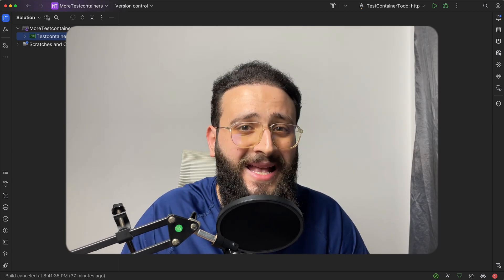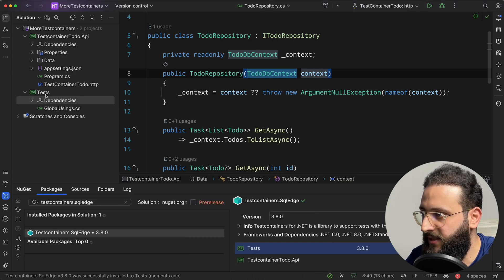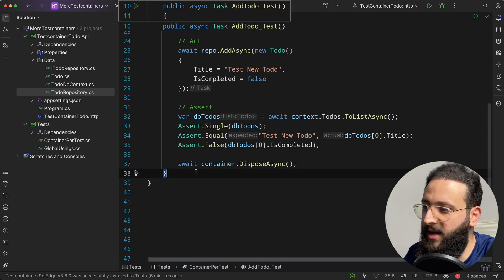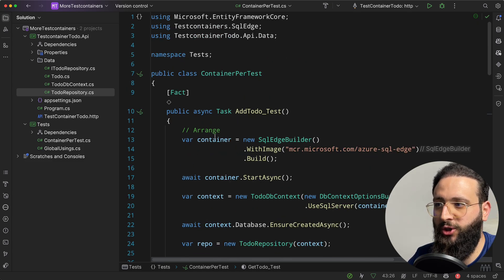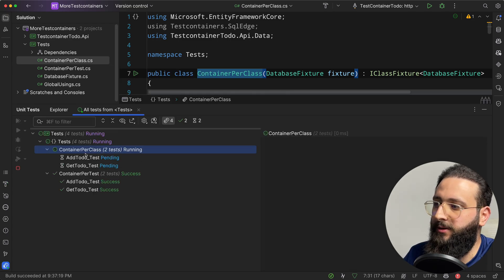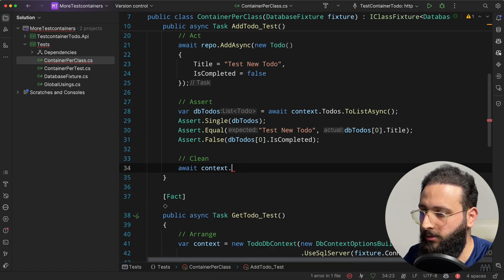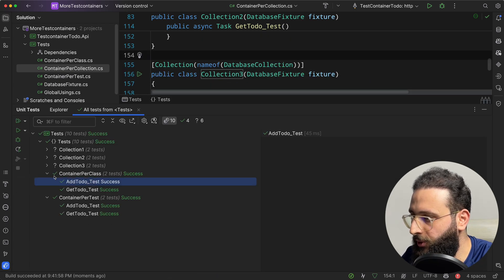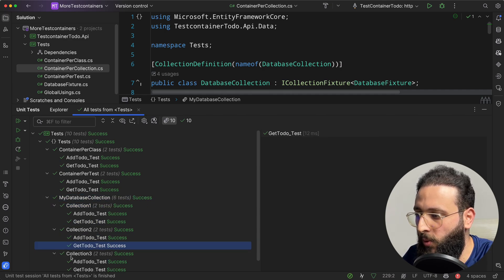Transform Your Testing with Testcontainers: A Happy Developer’s Guide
Did you know that using Testcontainers you can spin up a docker container and start testing your code across a real database?

But it is not just that, you can also implement Testcontainers by following the three test isolation strategies

One Container Per Test
One Container Per Class
One Container Per Collection

Also, you can use Testcontainers to run your own docker container using Dockerfile inside your tests.

You will learn these and more in this video!

Chapters:
00:00 INTRO
00:36 Code Overview
01:26 One Container Per Test
05:00 One Container Per Class
09:00 One Container Per Collection
11:53 Custom Container Test
19:14 OUTRO

Happy Coding!